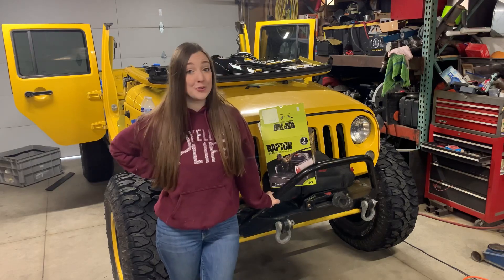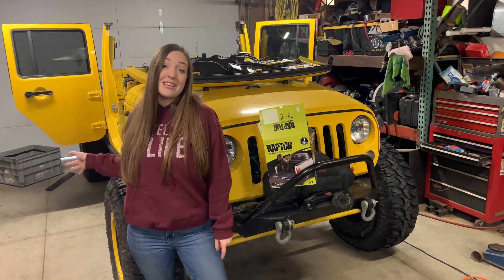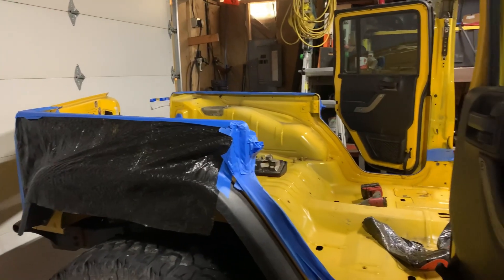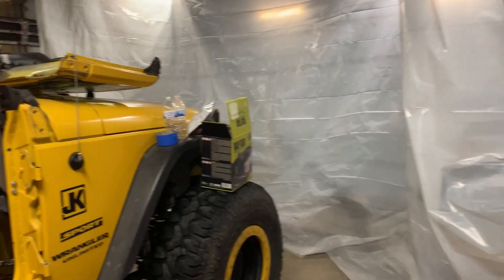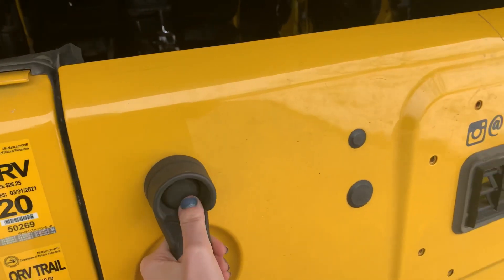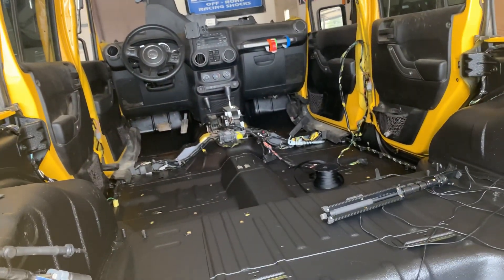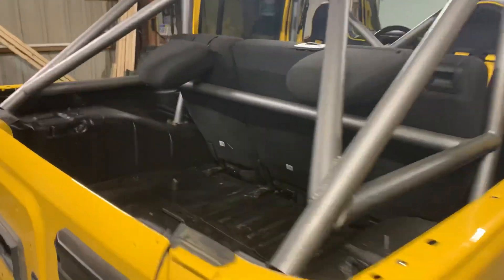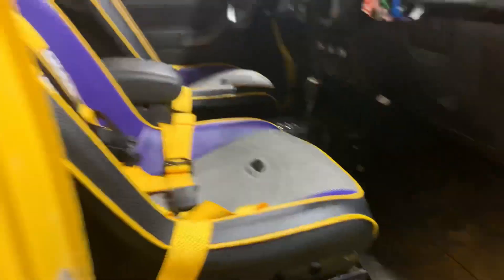Raptor-Lining the tub of my 2015 JKU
A quick view of the process of us raptor lining the tub of my Jeep so I don’t have to put the carpet back in.